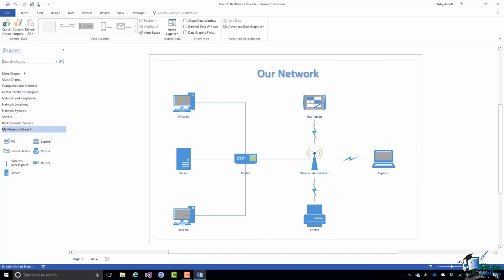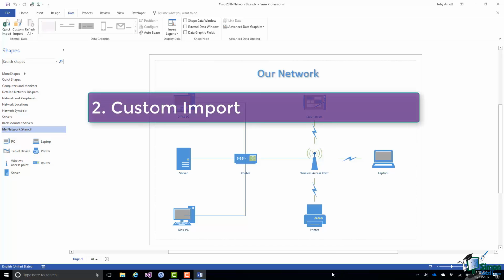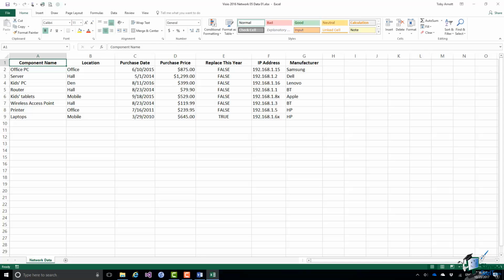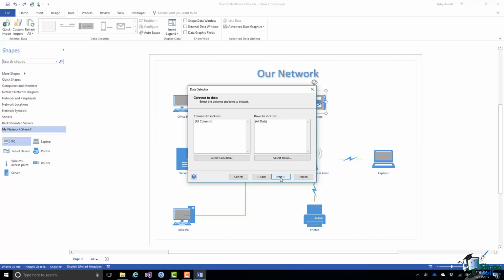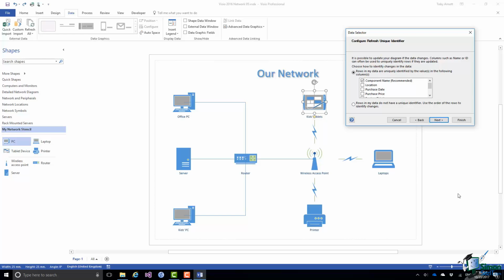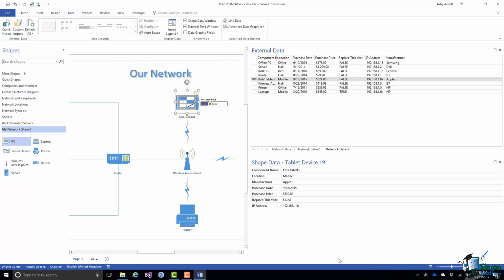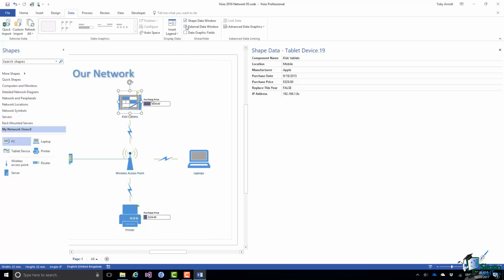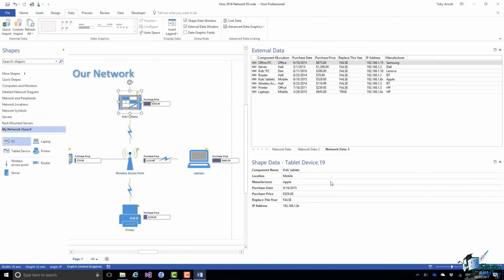How to Import Data Into Visio 2016 | Import Excel Data Into Visio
During this Microsoft Visio 2016 video tutorial, we will be learning how to use external data in order to fill up to shape data. We will see how to import Excel spreadsheet to Visio. We will aso explore how to link and unlink data to a shape.